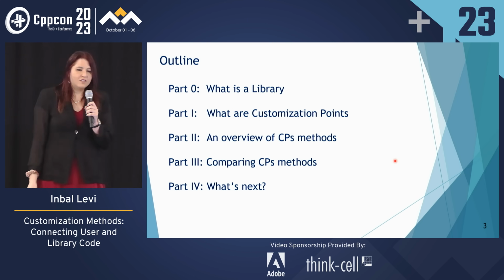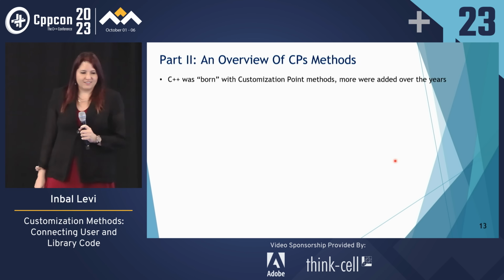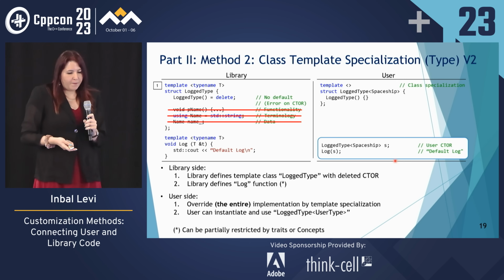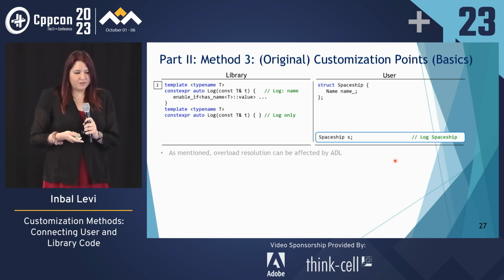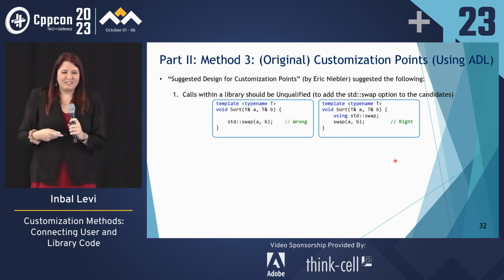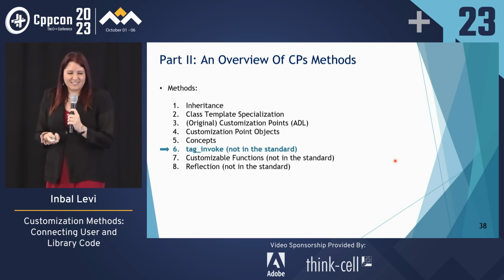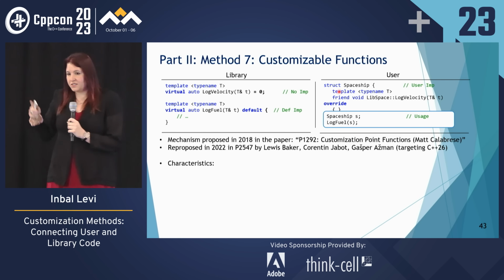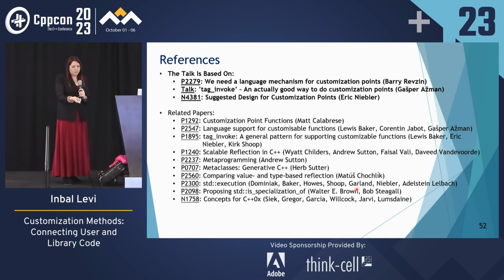Customization Methods: Connecting User and C++ Library Code - Inbal Levi - CppCon 2023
The interface between a library and its users is a major design consideration for every developer, and has been evolving greatly over C++’s lifetime.
In this talk, we will review important topics to take under consideration when designing a library. We will then go over different methods for connecting generic library code with user-side specific code, commonly known as Customization Points. We will cover the benefits and downsides of different methods (including CTS, ADL, Concepts, CTOs, and the latest to be considered - tag_invoke), and present future directions for these mechanisms.

At the end of the talk, you’ll have a toolset for designing your next library, and will be familiar with the terminology and developments in this field, including the ones planned for C++26 and C++29

Inbal Levi

Inbal Levi is a Lead Software Engineer at Millennium (MPGC Services Ltd) with a passion for high performance, readability, compilers, language, and software design.
She is an active member of the ISO C++ Standards Committee as Library Evolution Work Group Chair, and as the ISO C++ Israeli NB Chair.
Inbal is also a director at ISO C++ Foundation and the Boost Foundation and puts effort into evolving both the local and international C++ communities, as an organizer of the CoreC++ conference and meetup group, and as the program chair of C++Now.